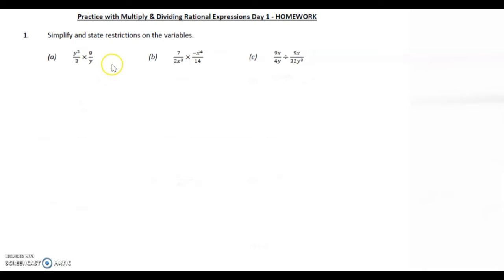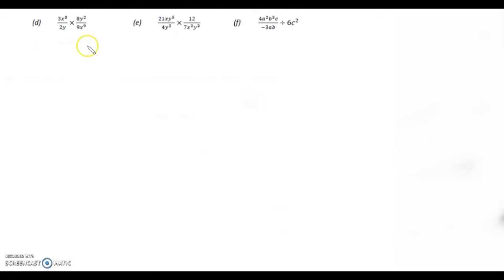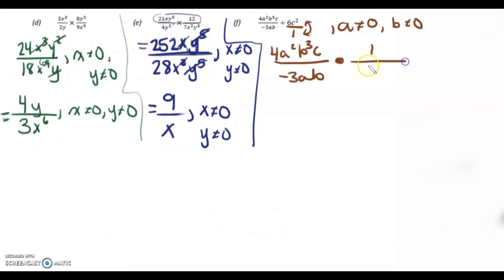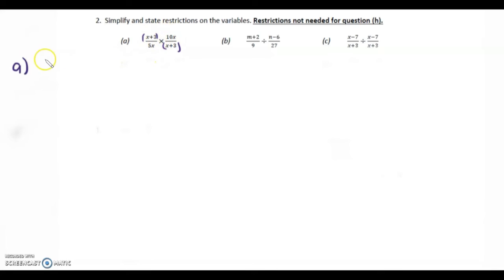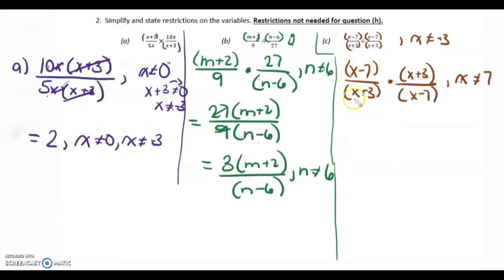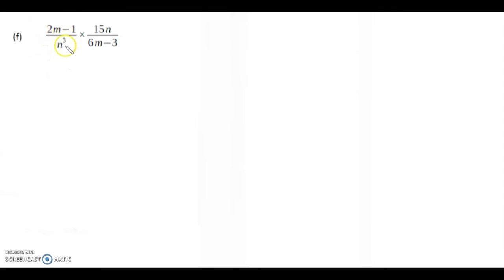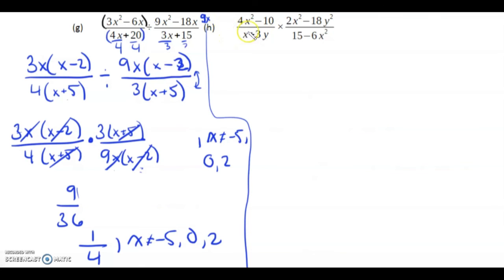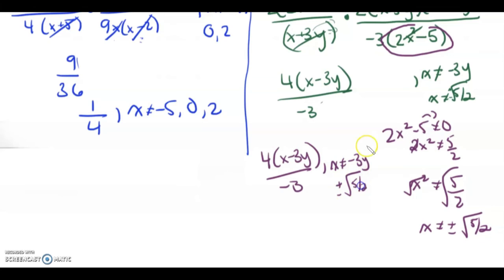MCR3U 2.2a P1 HW